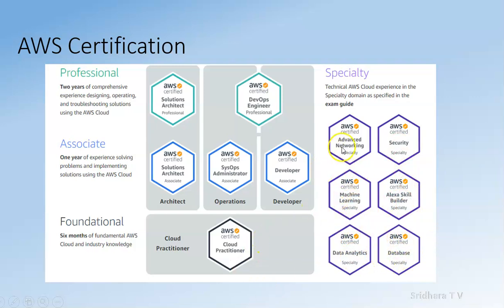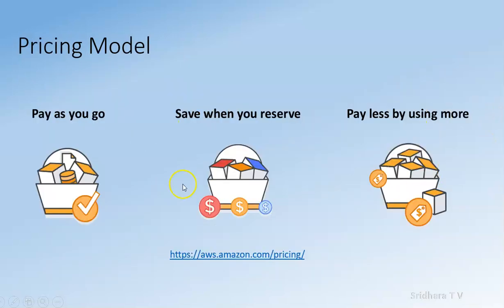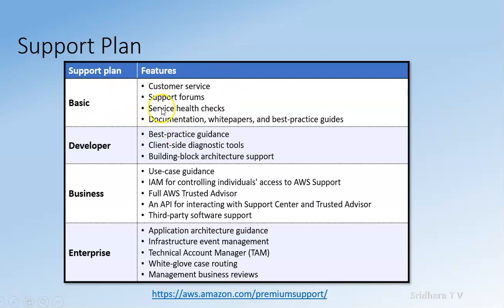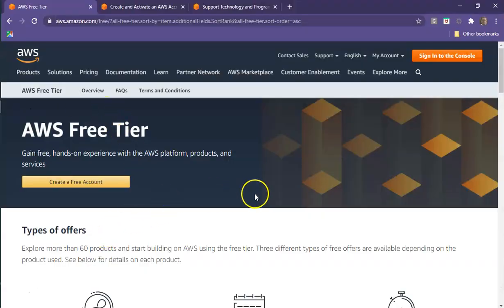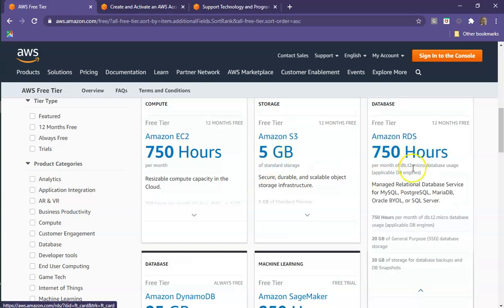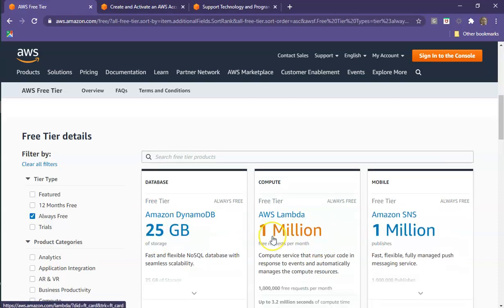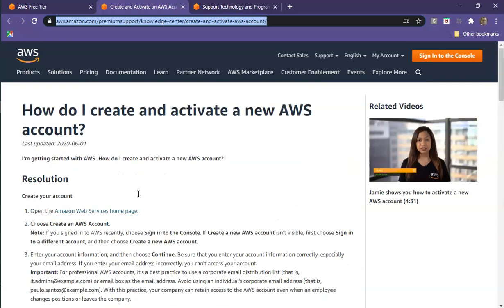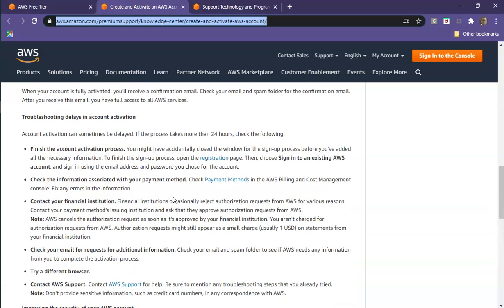Get Started with AWS for Free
Create an AWS Account for Free
Simple steps and tips to sign-up on AWS for free

To know more about Free TIer
Steps to create an AWS account
AWS Support Plans